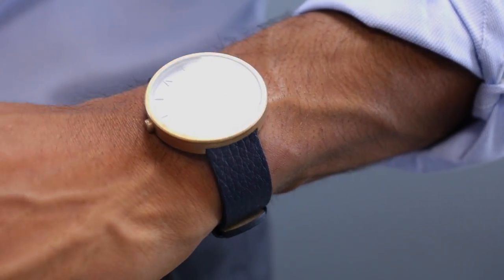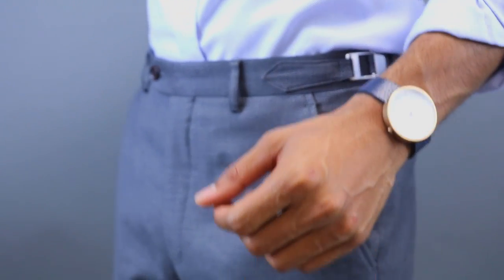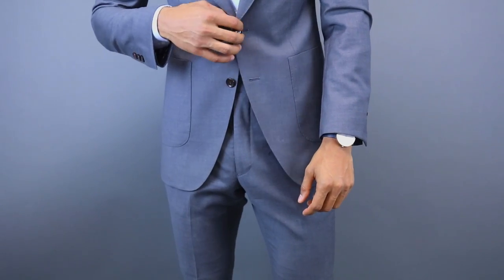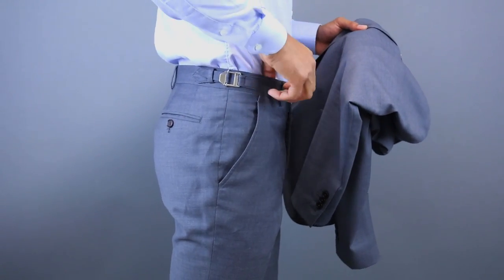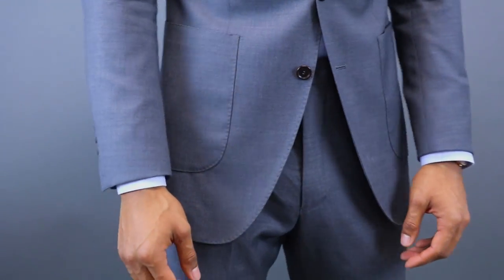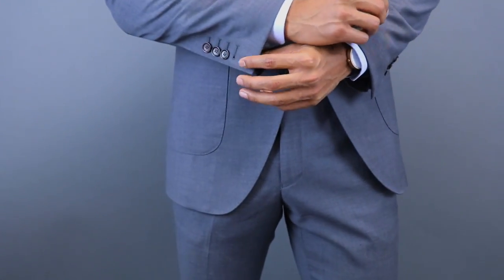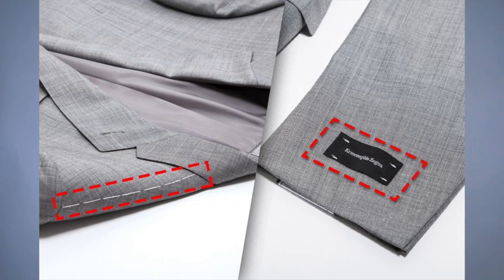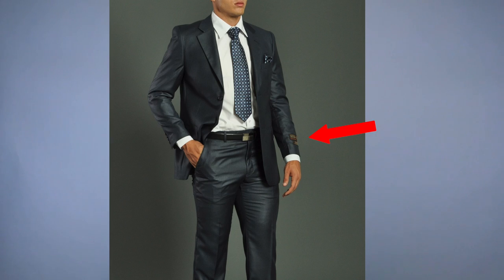5 Mistakes Men Make With a New Suit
Use our special code "TMF" to get a great discount!

Thank you to The 5th Watches for being such a great partner!